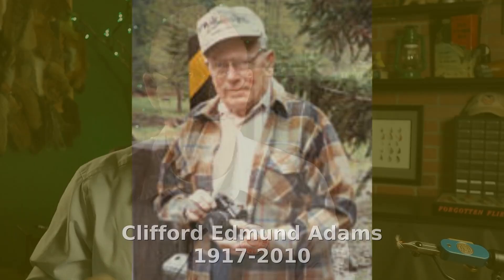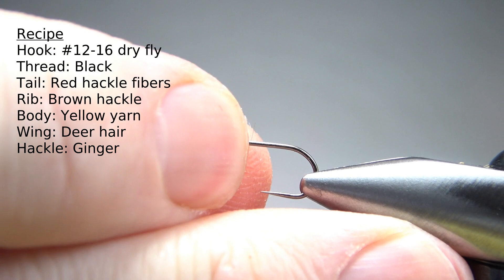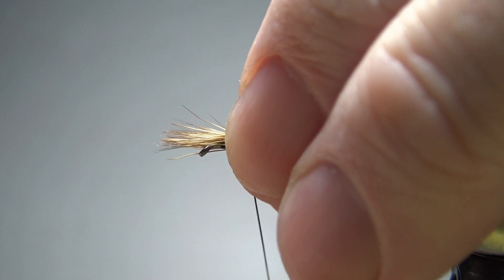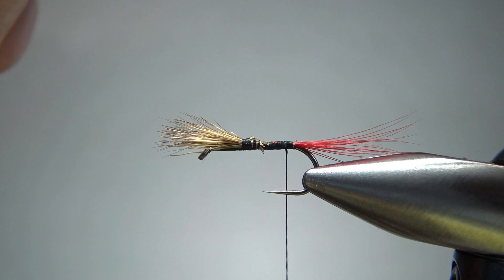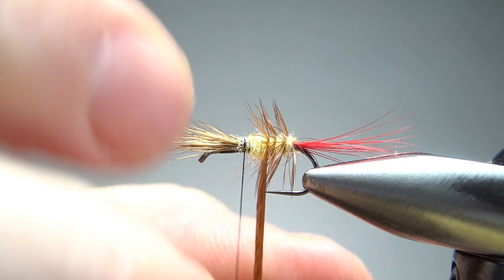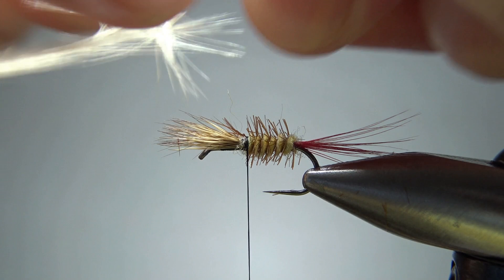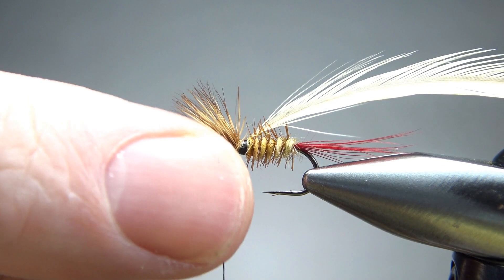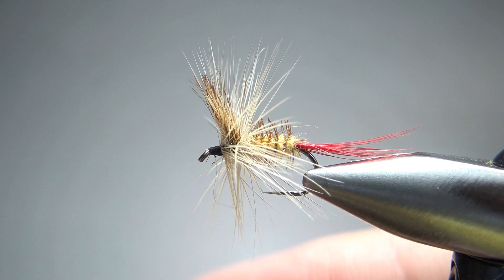Cliff Adams and his Flashy Dun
Created by Cliff Adams of Oregon, this colorful mayfly dun is an easy, fun-to-tie semi-forgotten fly. But should still be an effective pattern today.

Thread: Black
Tail: Red hackle fibers
Rib: Brown palmered hackle
Body: Yellow synthetic yarn
Wing: Deer hair
Hackle: Ginger dry fly